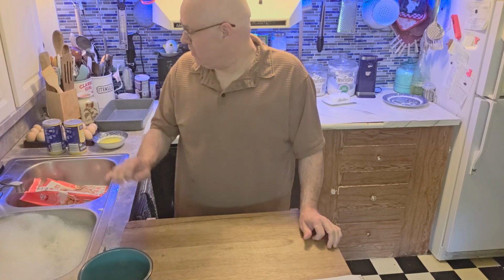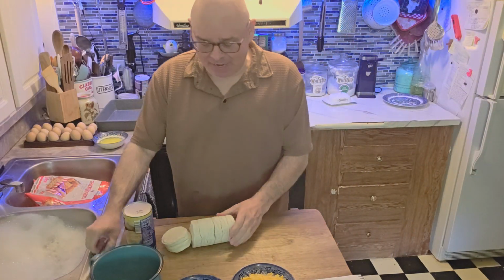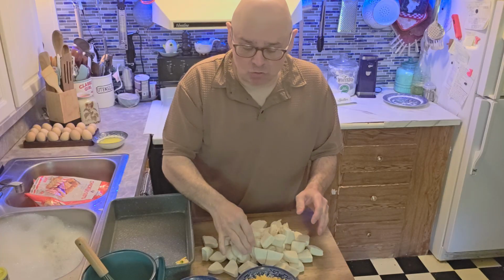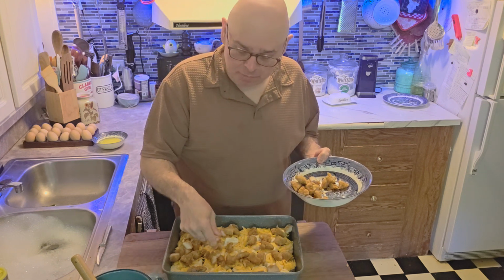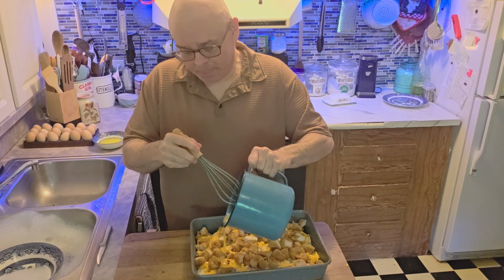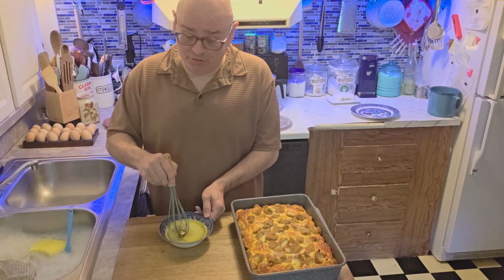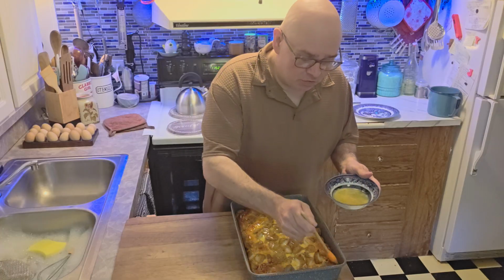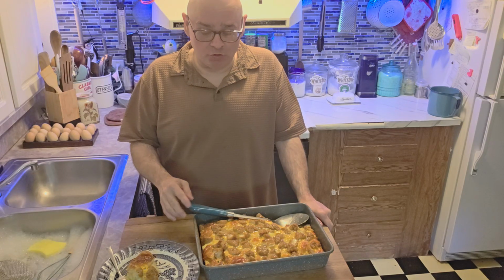Jalapeño Cheddar Chicken Biscuit Casserole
2 cans of jumbo refrigerated biscuits, cut into fourths
2 large Jalapeño peppers, diced small
8 ounce block mild cheddar cheese, grated
1 (25-ounce) bag thawed chicken nuggets, cut into bite sized pieces
6 large eggs, beaten
1 Tablespoon Cajun seasoning
1 stick melted butter
2 1/2 Tablespoons honey
Few dashes hot sauce (optional)

Preheat oven to 375° and spray a 8x13 dish really well.
Dip each biscuit piece in the cheese one the top side, then in the diced jalapeños on the bottom. Place the biscuit pieces, jalapeño side down, into the sprayed pan. Layer the nuggets over the biscuit pieces. Mix the Cajun seasoning into the beaten eggs. Pour the egg mixture over the biscuits in the pan. Bake for 25 to 35 minutes or until brown and set.
In a small bowl,  combine the melted butter, honey,  and hot sauce (if using). Brush the butter mixture over the entire surface of the casserole.  (I ended up using all of the butter mixture)